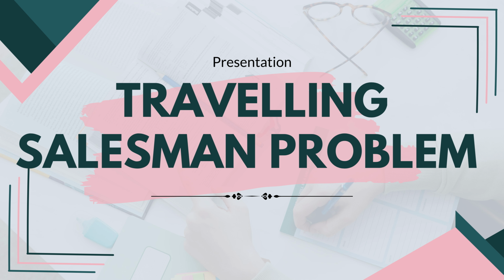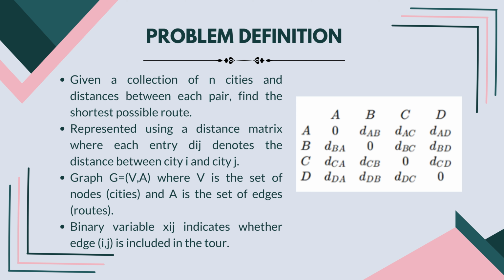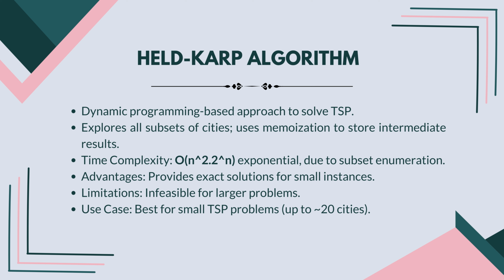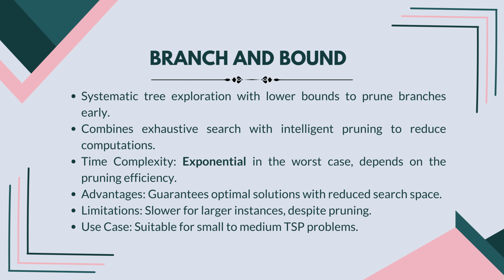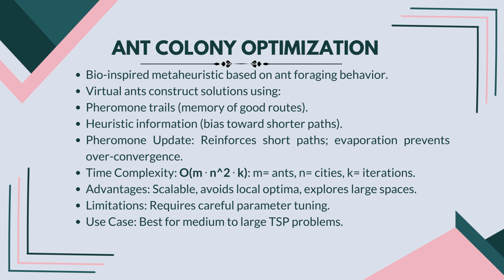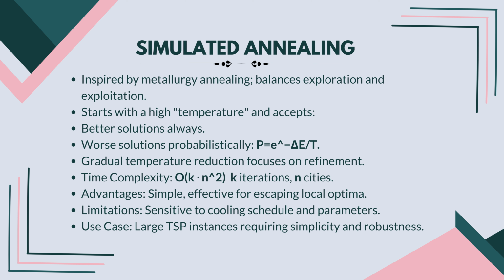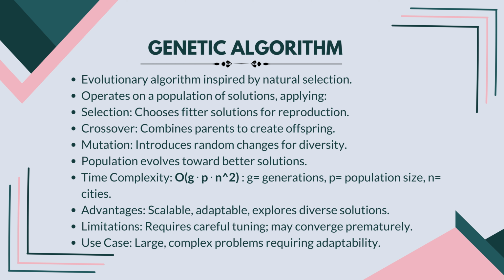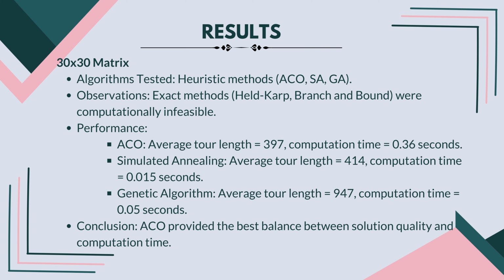CSD-319: Design and Analysis of Algorithms || Project Presentation Submission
Video presentation submission for our research project: Traveling Salesman Problem and different algorithmic approaches to solve and scale it.

Course: CSD319, Design and Analysis of Algorithms